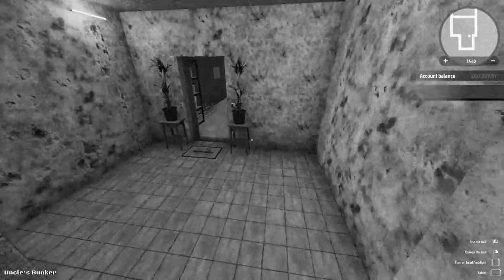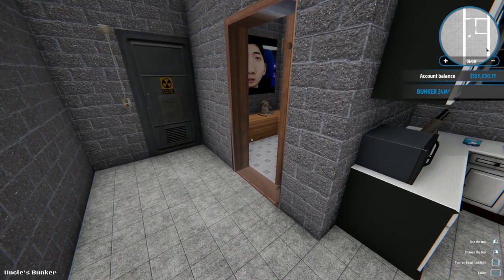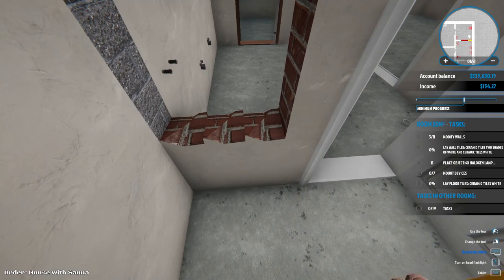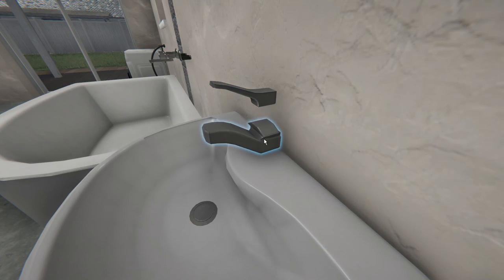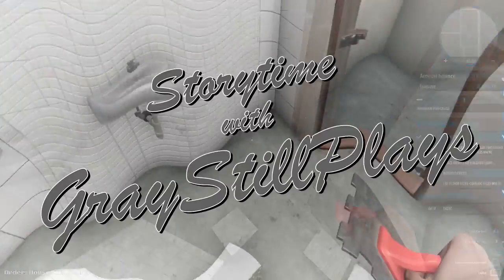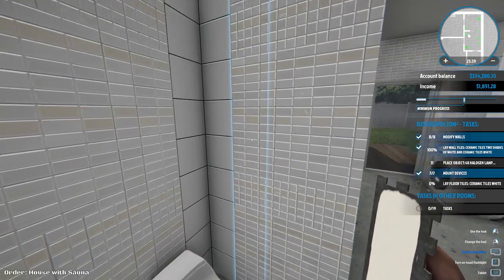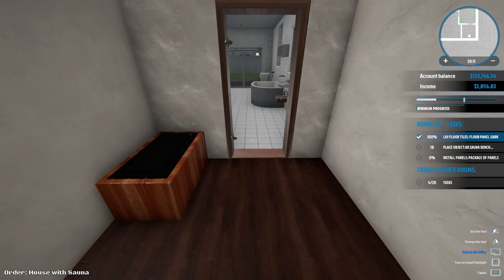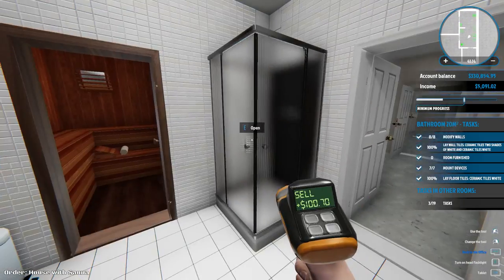THERE'S NOTHING LEFT OF THIS HOUSE - House Flipper Update Gameplay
A huge new update came to House Flipper, and with it the addition of a ton of new things but most importantly, the new sauna that you can add to a house as well as the ability to rip plumbing out and put it wherever you like.  A new house project allows us to start from the bottom up, building and designing a completely gutted house with nothing in it what so ever.

 House Flipper is a unique chance to become a one-man renovating crew. Buy, repair
  and upgrade devastated houses.
  Give them a second life and sell at a profit!

  What you’ve got at your disposal is a set of tools and parts. Use them to hammer, drill,
  nail and screw things together, and do whatever is necessary to fit, fix or clean
  up stuff.

  Decorate and furnish interiors with hundreds of unique items that you’re free to choose
  from.
  Express yourself!

  Do you love interior design and want to fill up empty rooms following your favourite style?
  Do you prefer things only engineers would understand? You can focus on repair and
  installations.
  Are you an expert on the "small move, big change" approach? You can buy a decent house
  and make it perfect by adding some style and fixing stuff.

  The ultimate goal of the house flipping business is profit. Are you a risk taker? Do you like to
  invest?
  Estimate profit and find the best risk/reward ratio for you.

  The house flipping business is very challenging. Improve and hone your skills. Get better
  tools. Deploy new mechanisms and earn cash to be able to increase
  investment and speed up progress. Have fun!